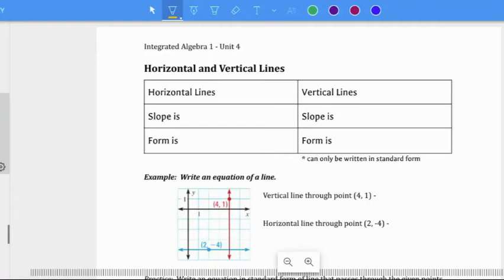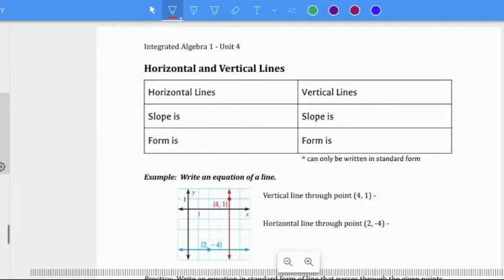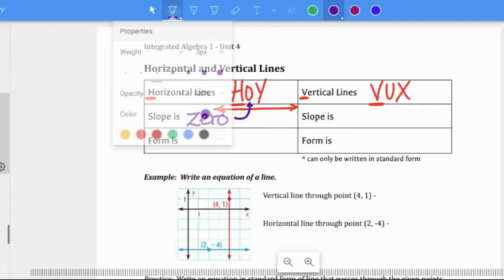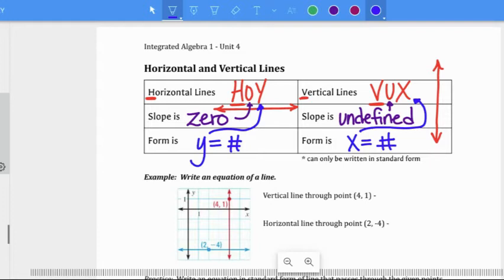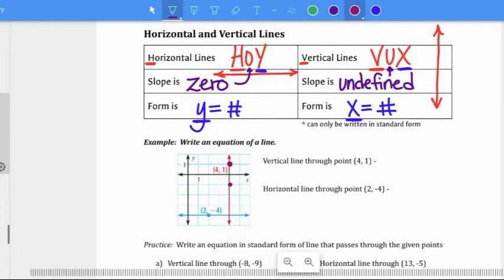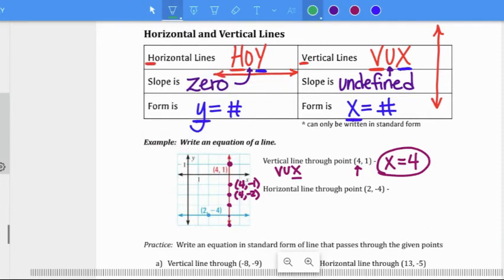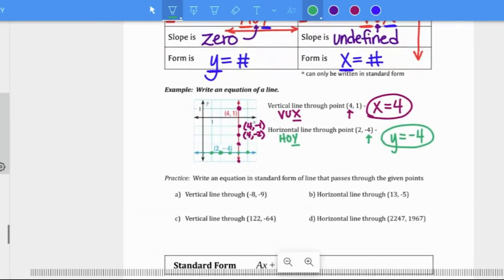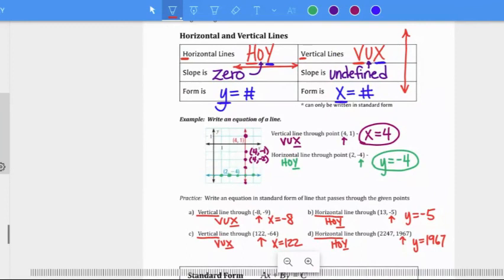Writing Horizontal and Vertical Lines